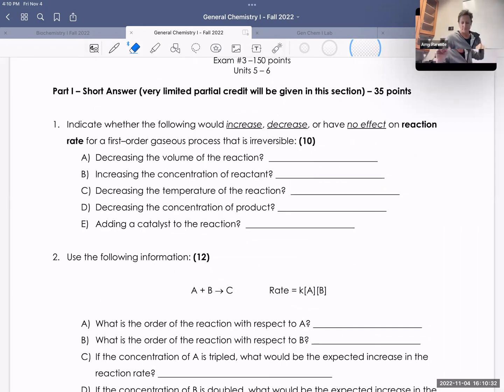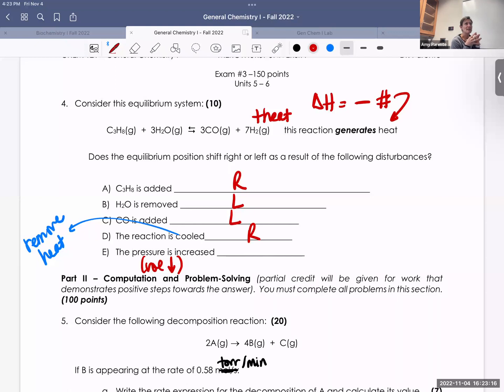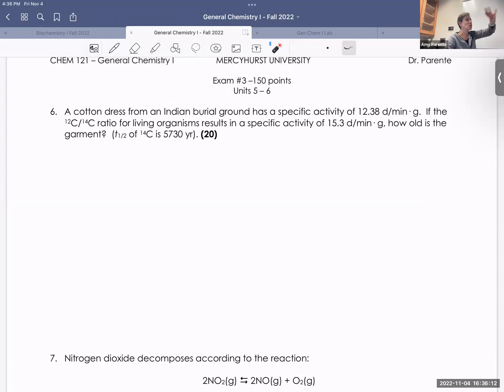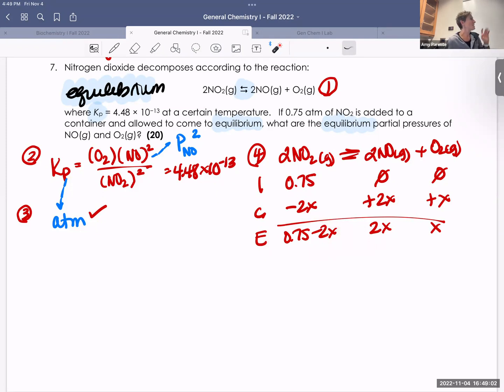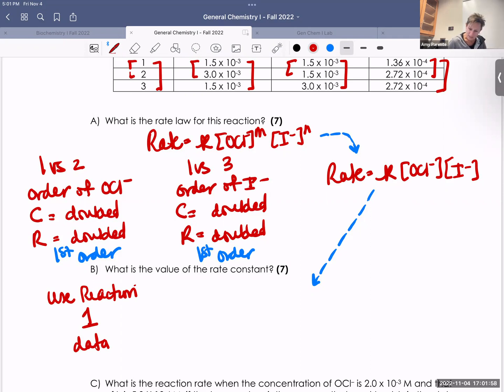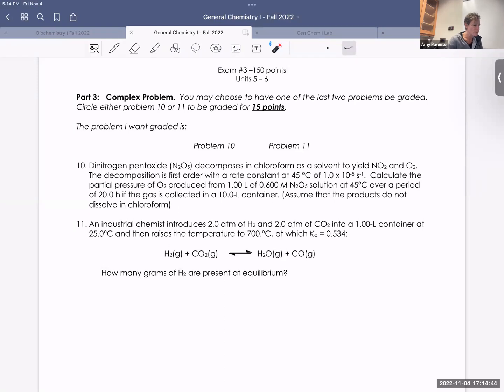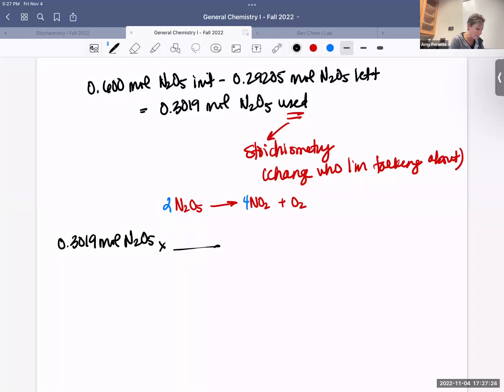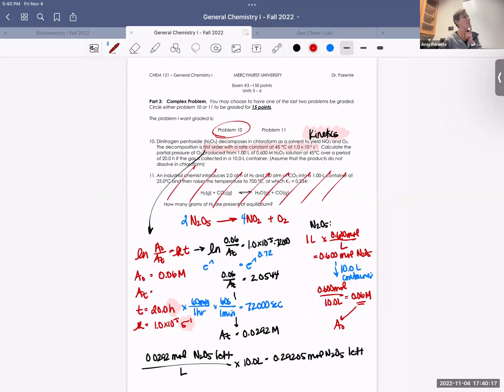CHEM 121 Exam 3 Review Session 2022